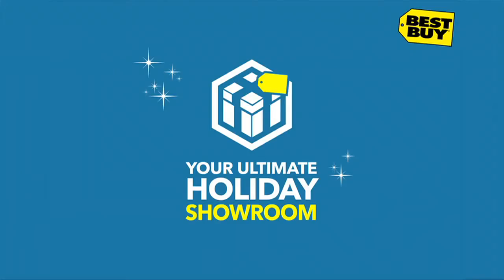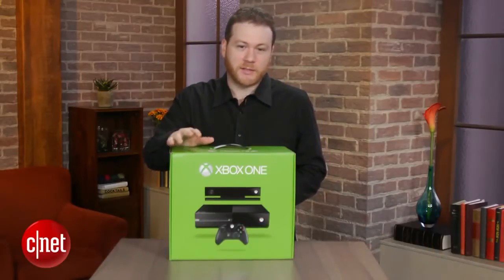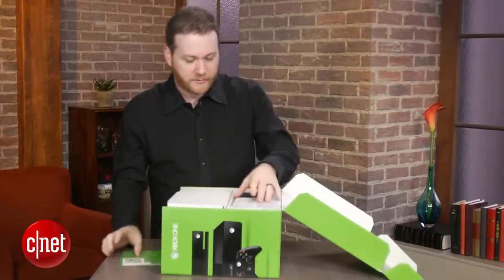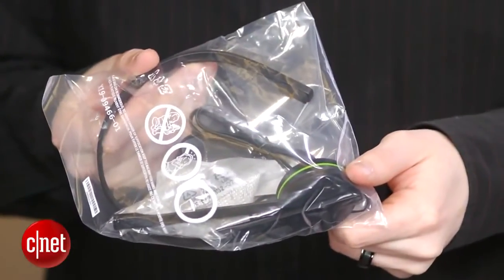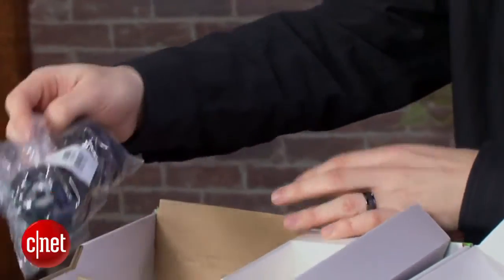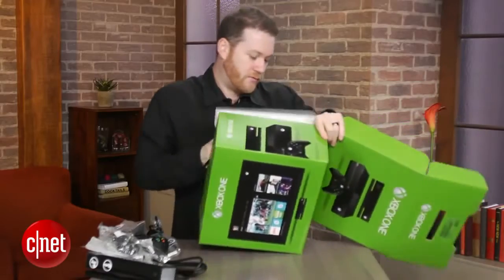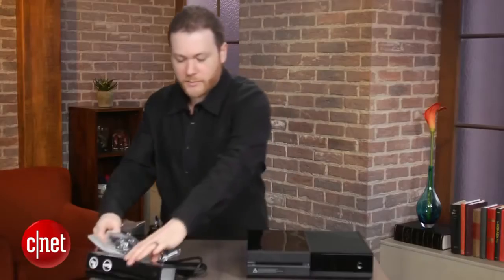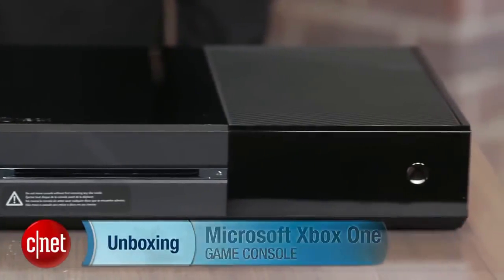Unboxing Microsoft s Xbox One